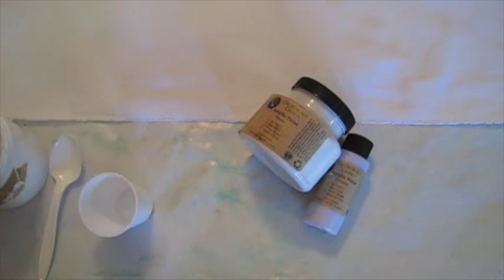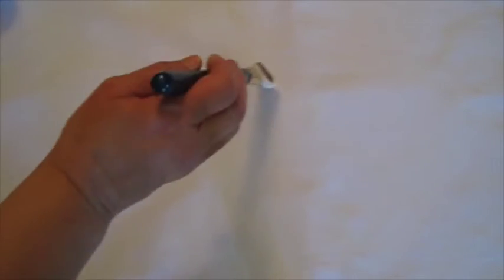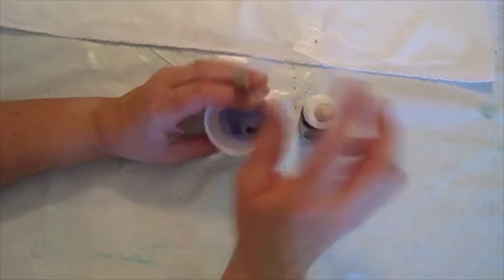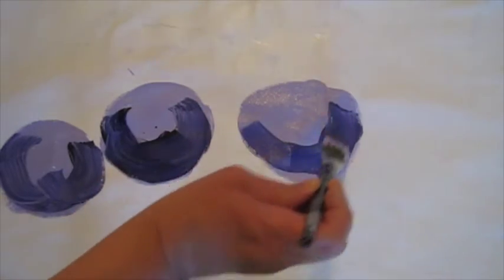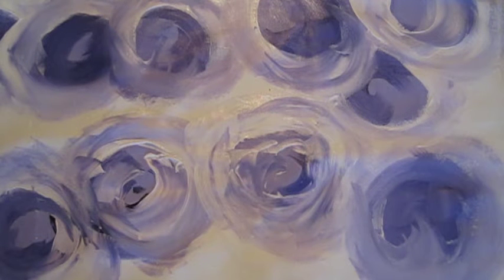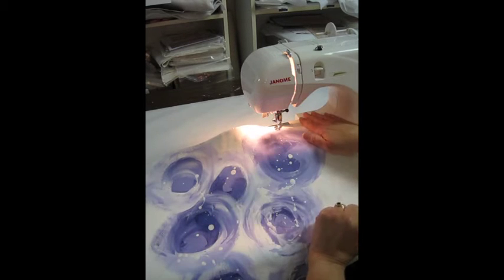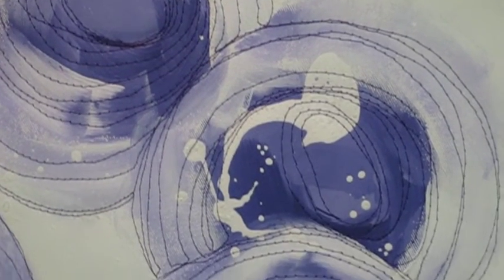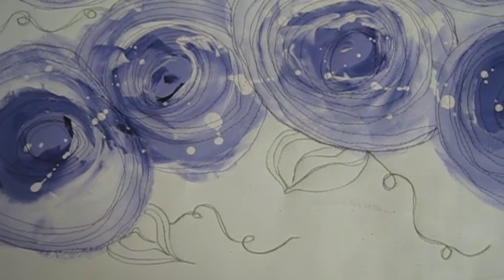HOW TO Painted Clutch Bag - ESF Non-Toxic Paint Products!